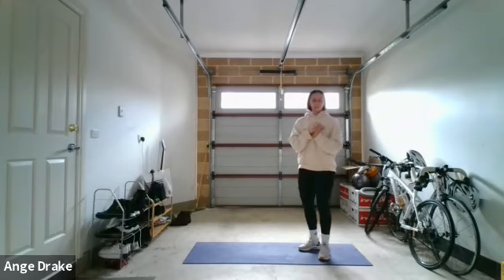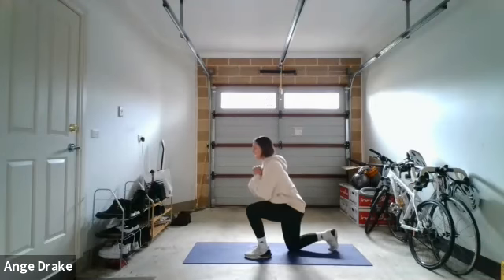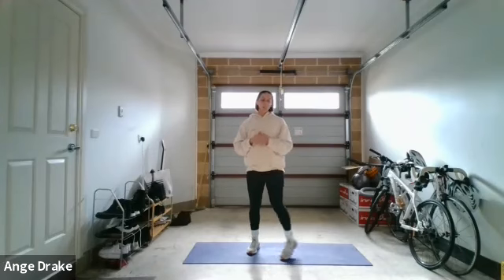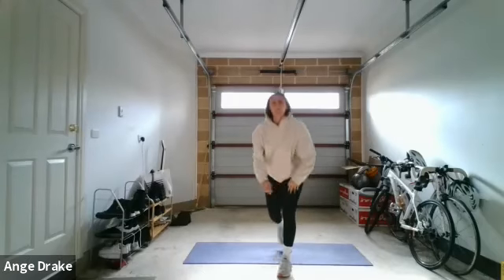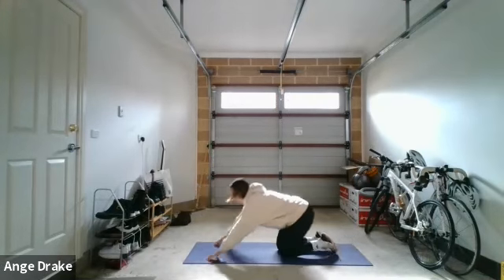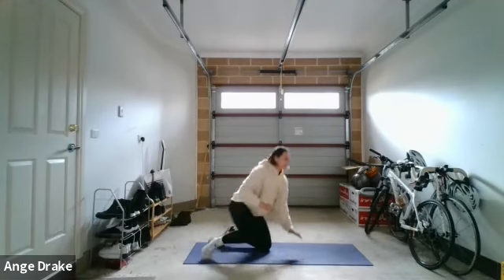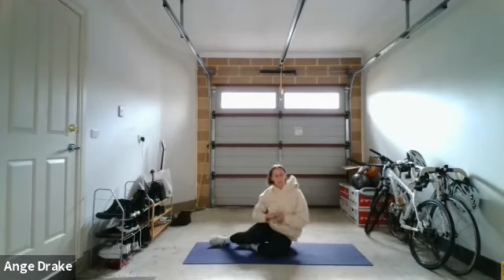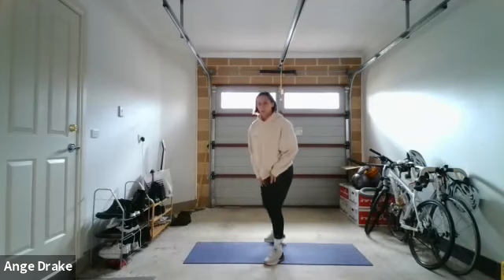Lockdown 5.0 Week 2 Day 1 Express HIIT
This video is the explanation and demonstration for a quick HIIT workout! This workout consists of 5 rounds of Tabata (20 work 10 rest x 8 per round)

Round 1: Squat to lunge VS Squat in and outs
Round 2: Gladiator push ups VS Commandos
Round 3: Skaters VS Plank jacks
Round 4: Bicycle crunches VS High knees - side planks for pregnancy/post partum
Round 5: High knees VS Burpees